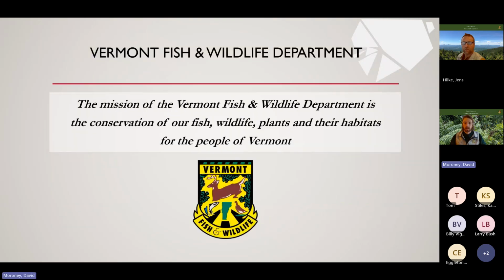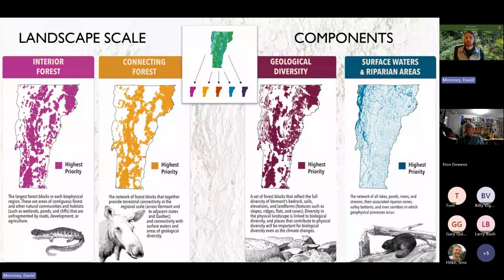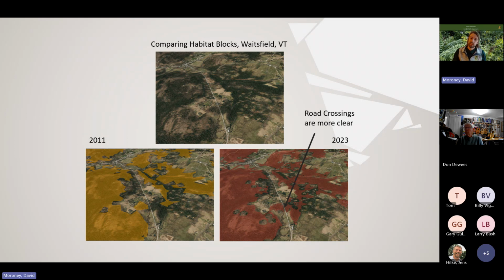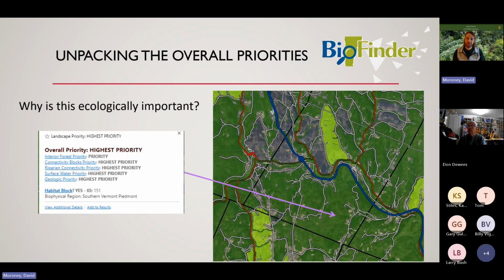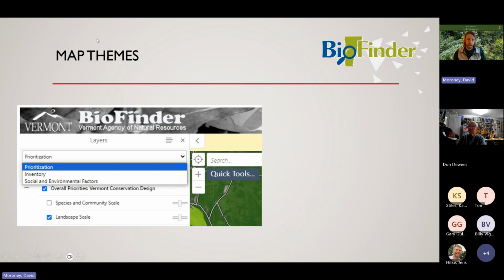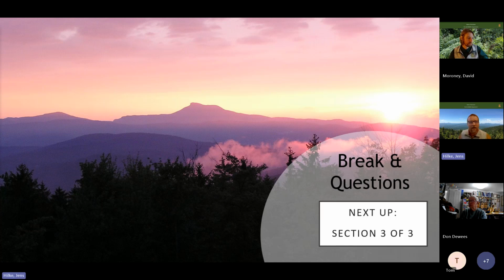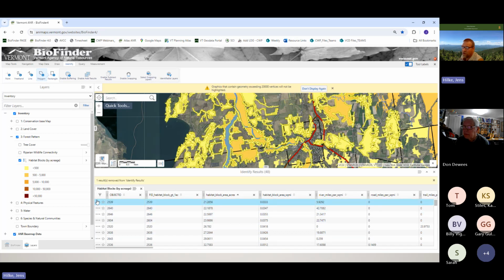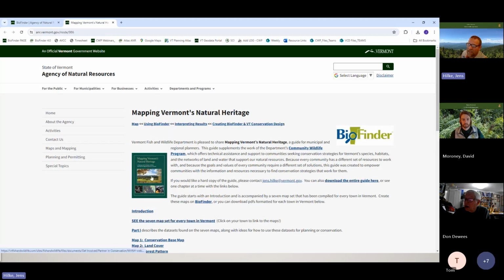Using BioFinder 4.0: A step by step introduction to using this updated webmap.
The BioFinder website is an online map and database that allows users to explore the patterns of habitat distribution that most impact Vermont’s biodiversity. It hosts the Vermont Conservation Design data – all components of a complete vision for maintaining ecological function to secure our natural heritage for future generations. The Biofinder website was just updated to BioFinder 4.0 and while the functionality is nearly identical to the previous version, now is the perfect time to learn how to better use this multi-faceted tool. Join us and improve your skills in using BioFinder. This webinar will focus on the functionality of the webmap itself. To learn more about the data behind the maps displayed on BioFinder, be sure to join an upcoming "Understanding Vermont Conservation Design" webinar.